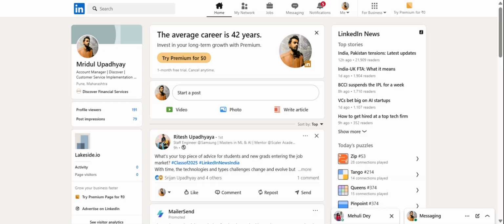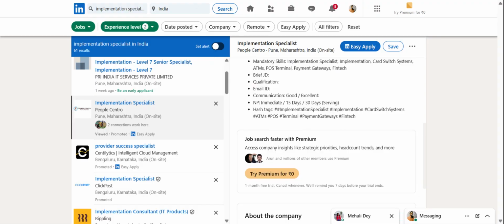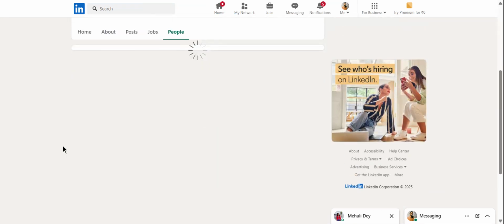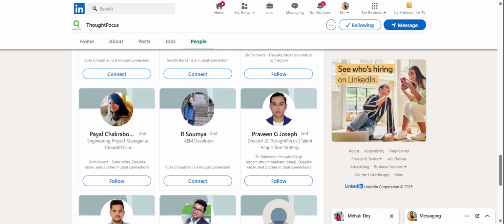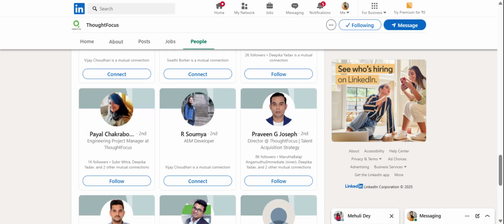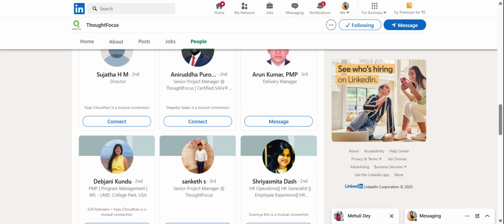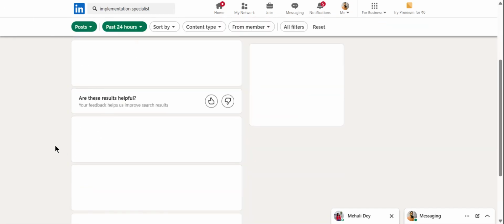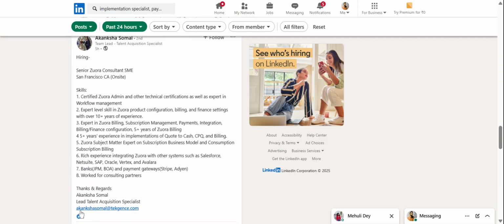RECRUITERS WILL HATE ME FOR MAKING THIS VIDEO!!!!!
Welcome to GetPlacedFast!

The information mentioned in this video will be with your for lifetime for any kind of job that you are searching and looking for. Whether to make transition or making a switch in your own domain and skillset.
This video is about how to get interview calls at your will for any job switch that you are trying. whether it be gap year, drop, leave, or any reason. DM for 1 on 1 mentorship.

📌 Topics Covered:

Effective Job Search Strategies
Tips for a Smooth Career Switch
Winning Salary Negotiation Techniques
Perfecting Your Job Application

Follow us for daily updates and tips
Leave your questions in the comments for a chance to be featured in our next video!